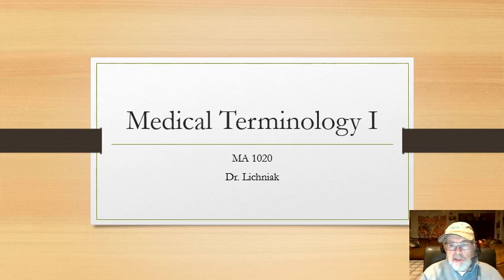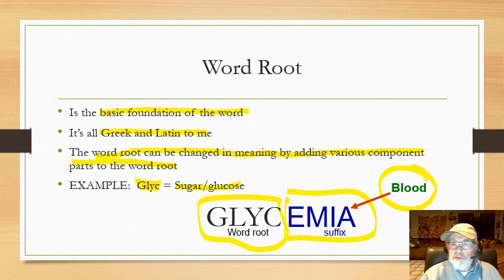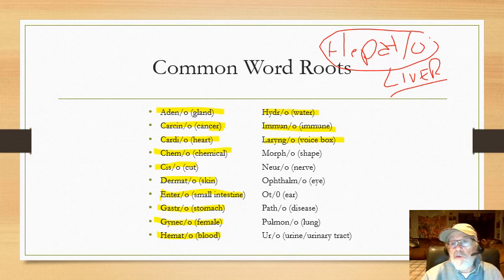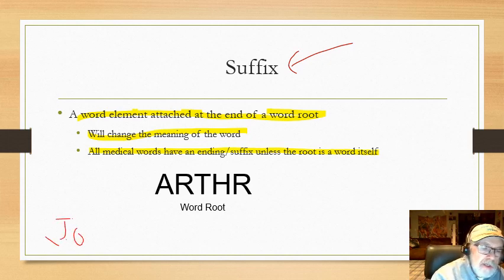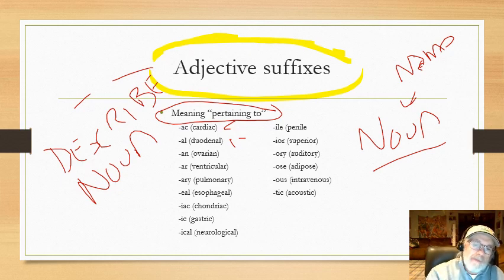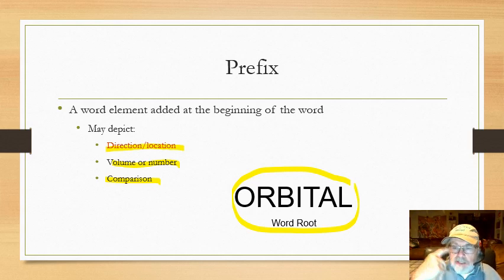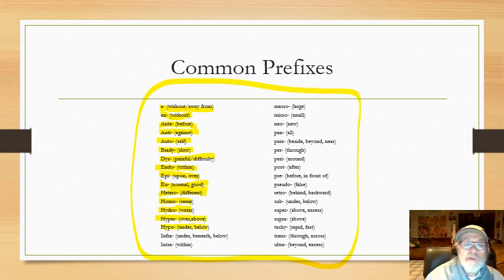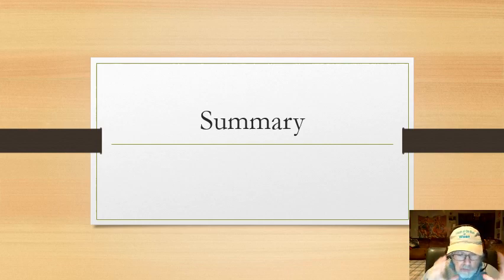Rules of medical terminology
Description of word roots, combining vowels, suffixes and prefixes and rules for combining parts and defining words